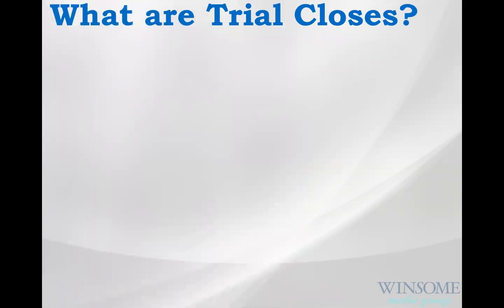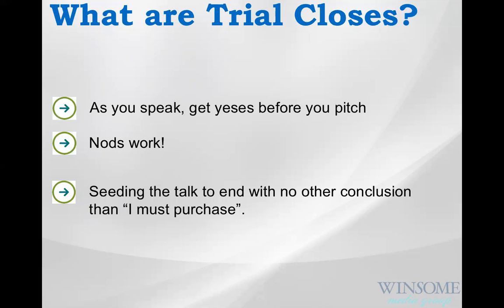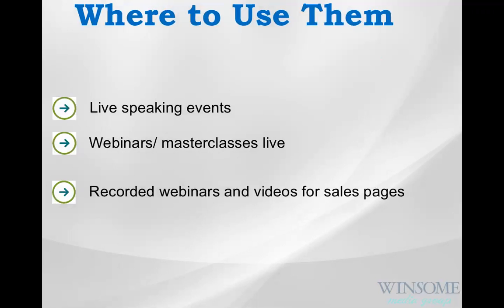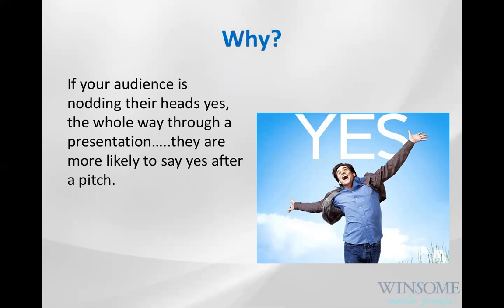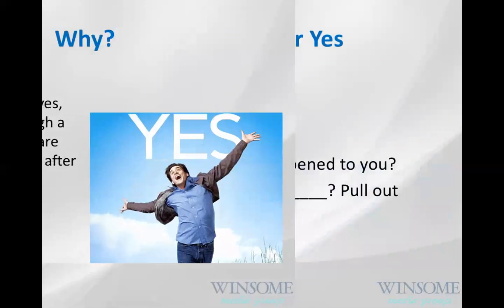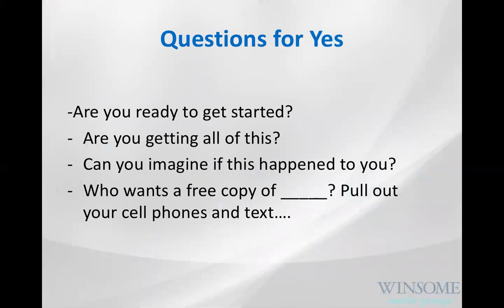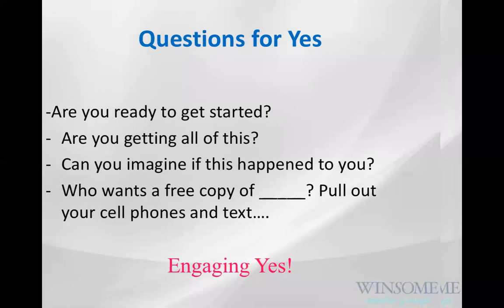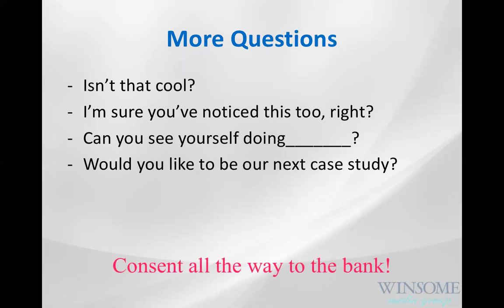Using Trial Speaking Closes